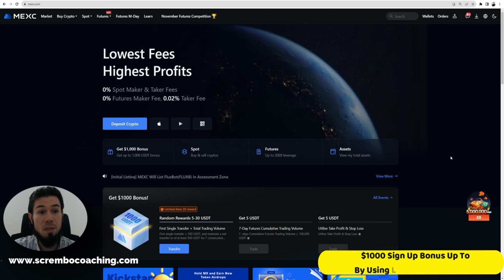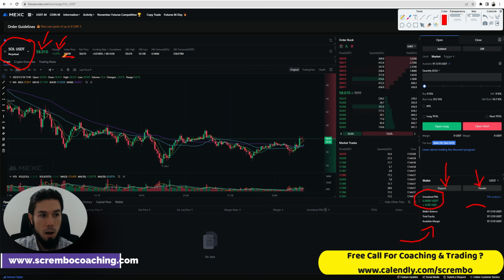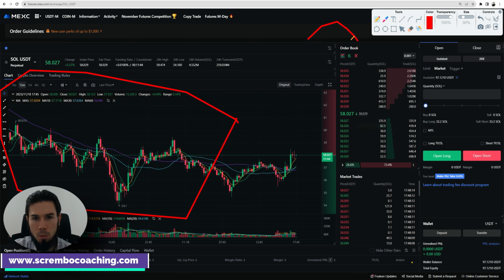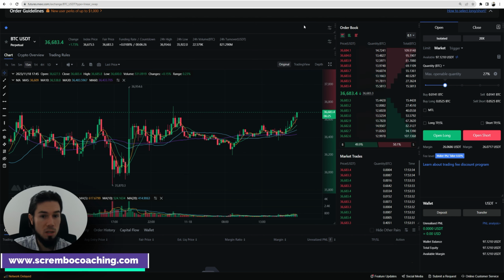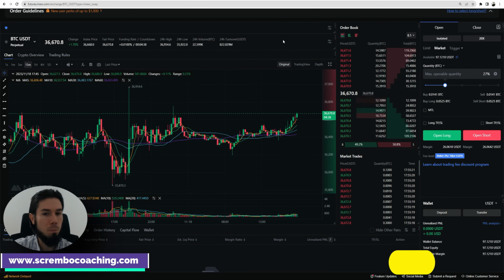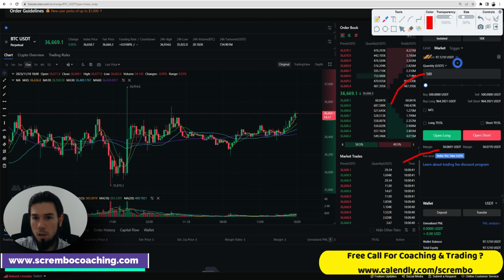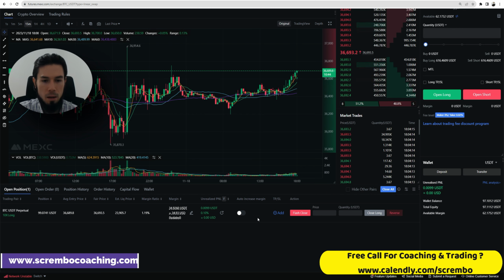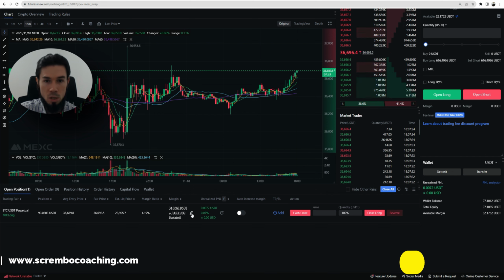MEXC Global FUTURES TRADING Tutorial Explained For Beginners 2024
MEXC Global FUTURES TRADING Tutorial Explained For Beginners 2024 🟢 mexc Presentation on how to use futures trading on MEXC FUTURES TRADING exchange! MEXC FUTURES TRADING complete tutorial of the platform trading we present you a greatly documented material of tutorial and a level of explanation for MEXC Global FUTURES TRADING beginners updated for 2024.

0:00 MEXC FUTURES TRADING
5:02 MEXC FUTURES TRADING Tutorial
12:02 MEXC FUTURES TRADING Tutorial For Beginners
18:21 MEXC Futures Trading Explained
22:01 Scrembo 1-to-1 Private Coaching

MEXC FUTURES TRADING Tutorial Explained For Beginners 2024 Review